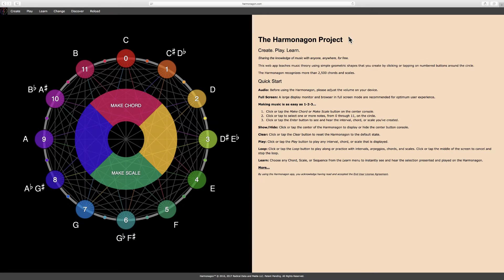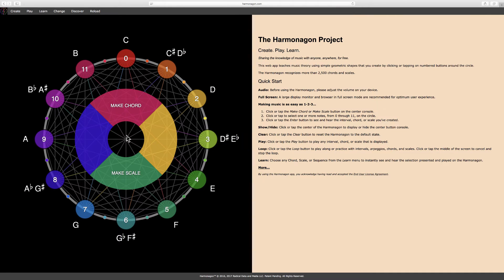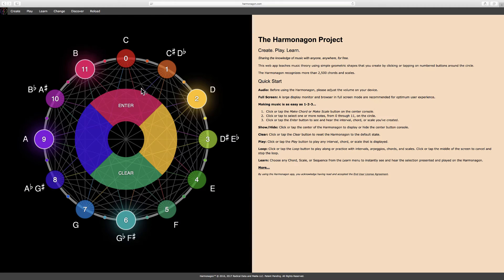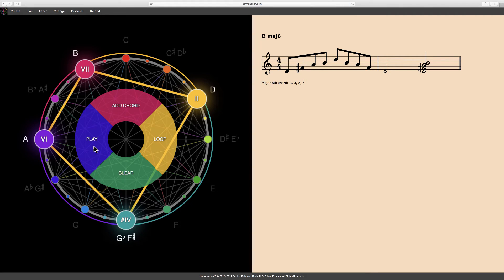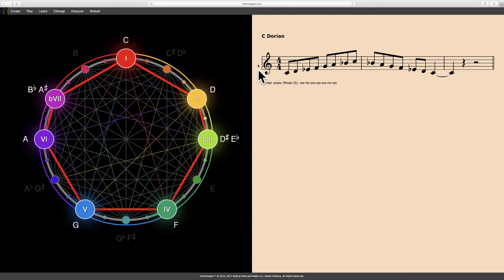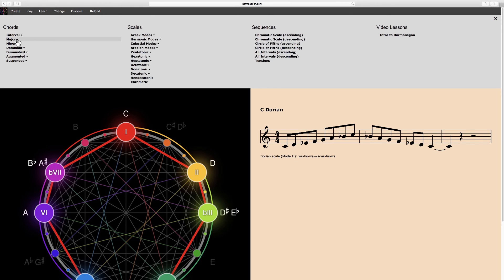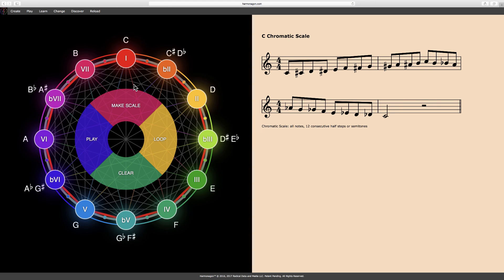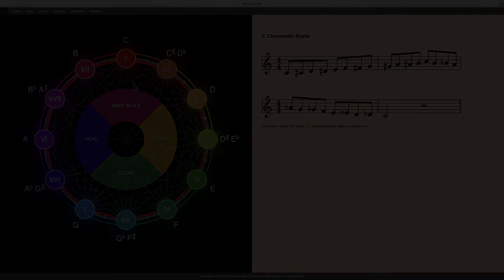Introduction to the Harmonagon (OLD VERSION)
The Harmonagon™ is a new web app that uses simple geometric shapes to teach music theory to anyone – beginner, intermediate, or advanced.